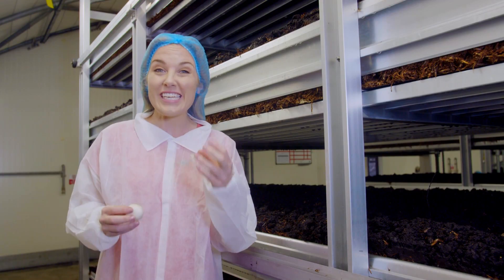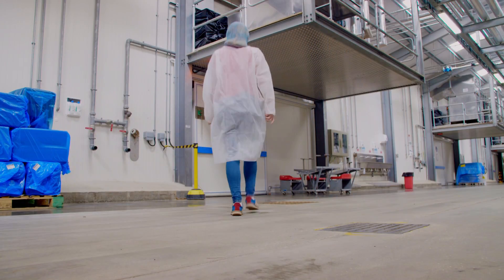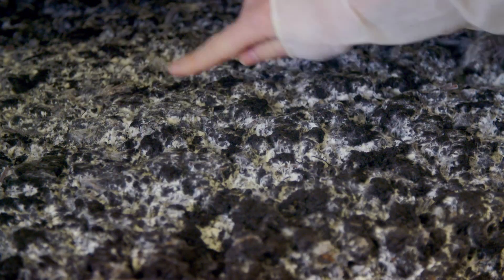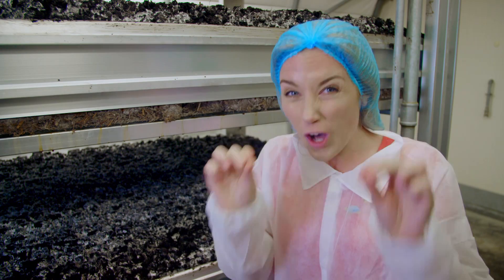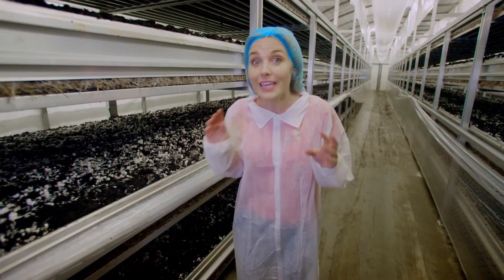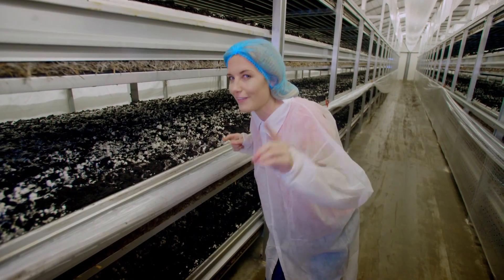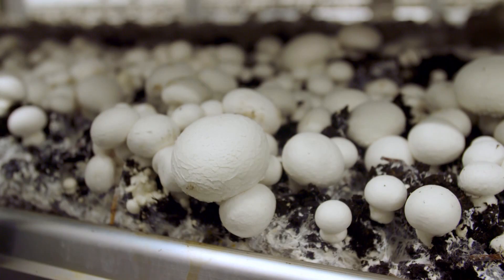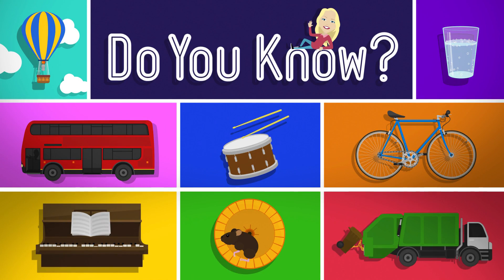CBeebies | Do You Know? | How mushrooms are grown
Maddie heads to a mushroom farm to see how mushrooms are grown in a big factory.  We see how the climate is controlled by a computer so the mushrooms can grow indoors all year round.

If you would like to watch full episodes of Do You Know? visit CBeebies iPlayer